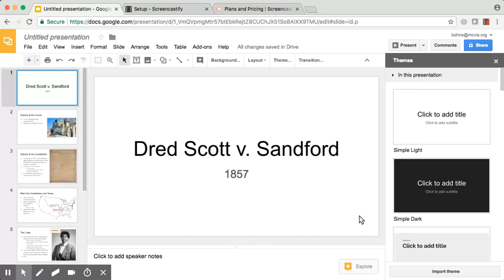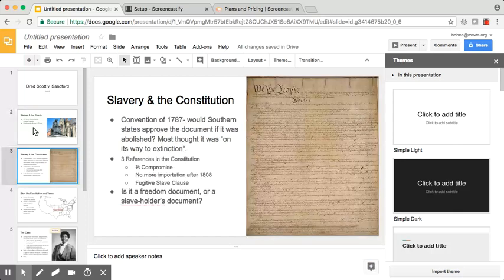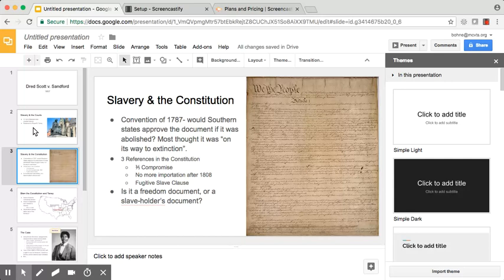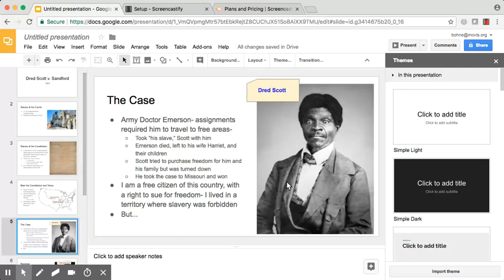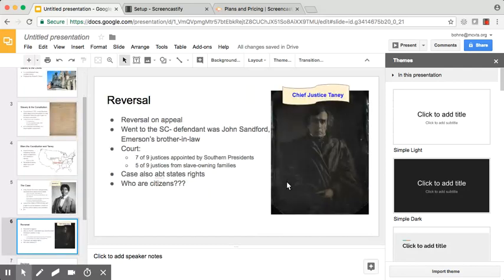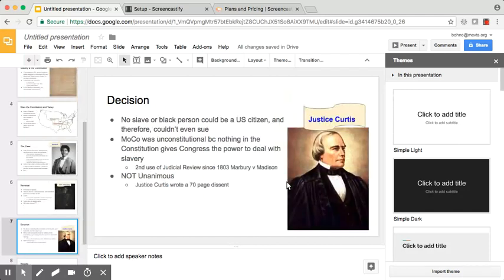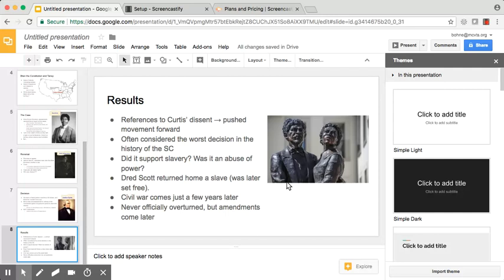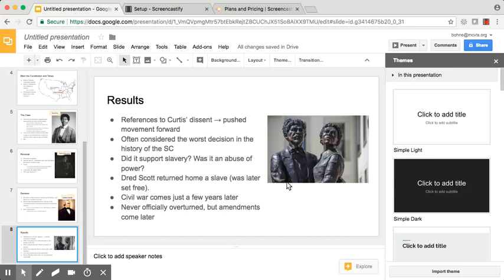Scott v Sandford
Quick overview of the case, as well as some causes and effects